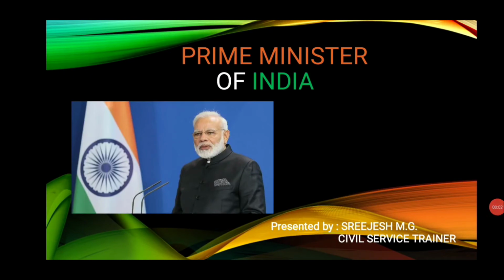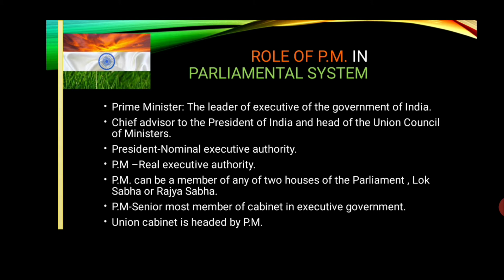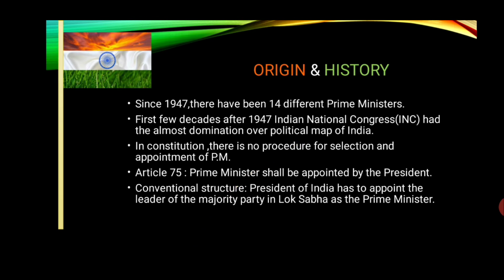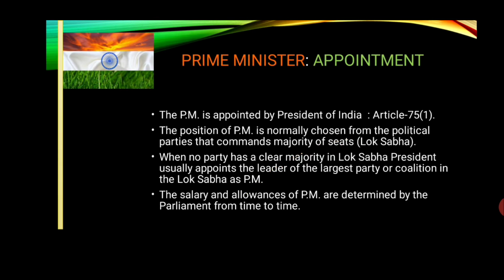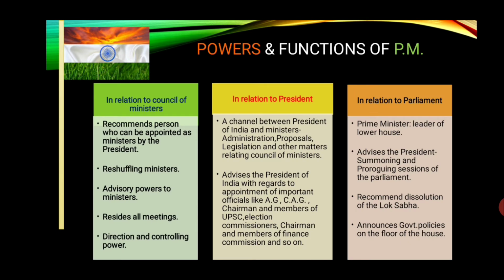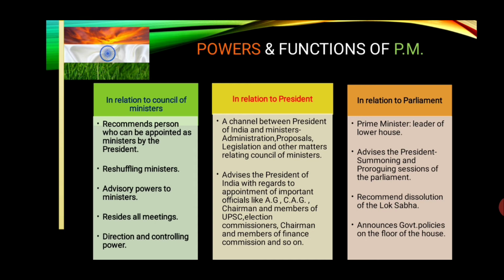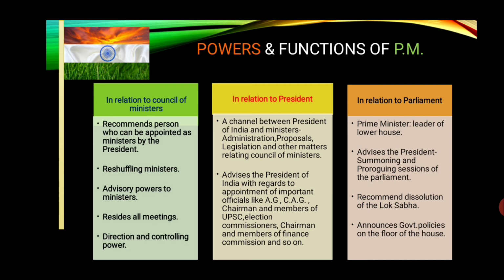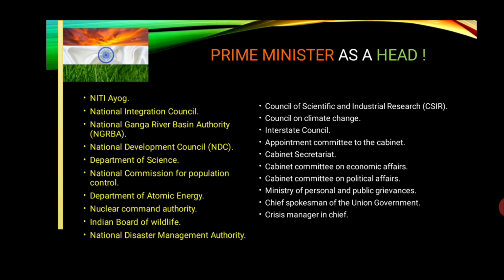PRIME MINISTER OF INDIA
Indian Polity